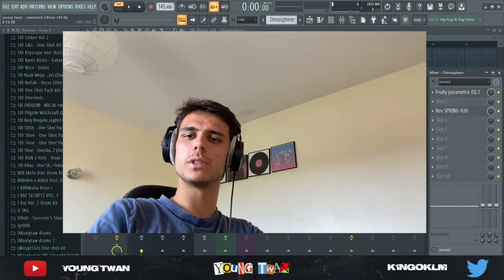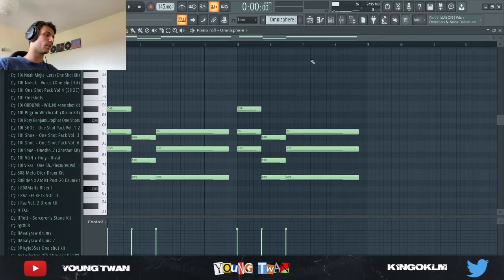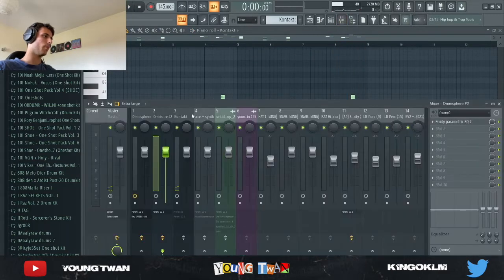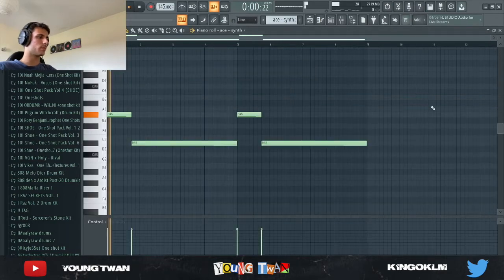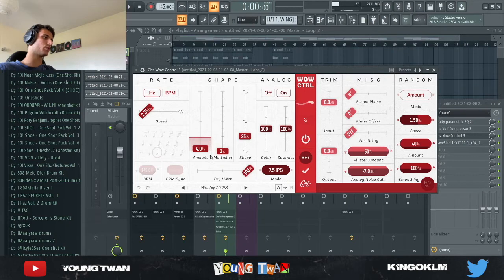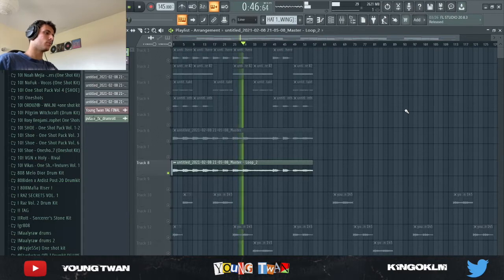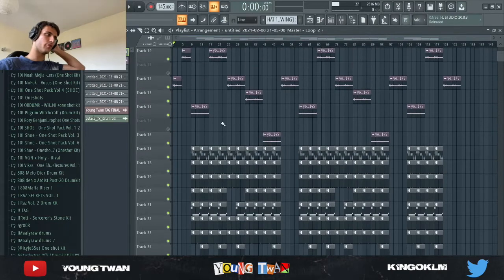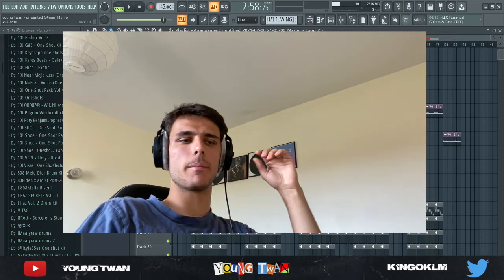How To Make Beats For NAV | FL Studio 20 Tutorial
Yo guys ! Today I'll be showing y'all how I made this NAV inspired beat. Hope you guys can learn a couple things from this and will enjoy it !